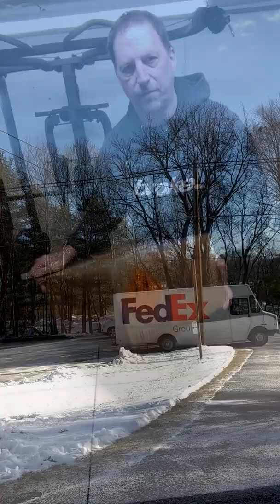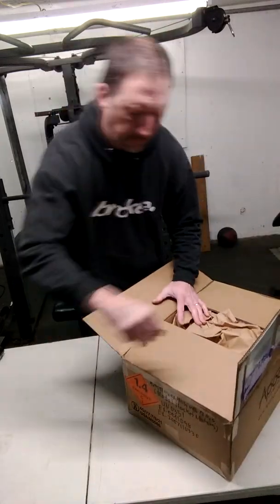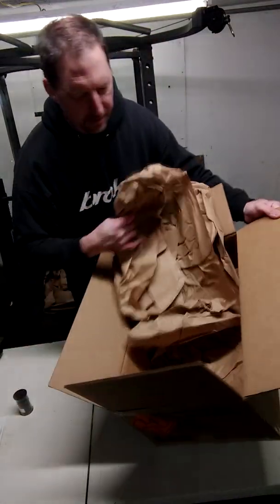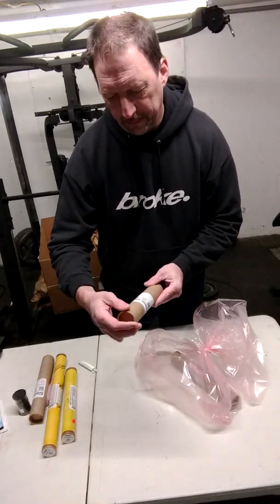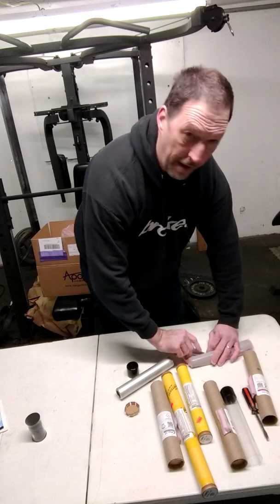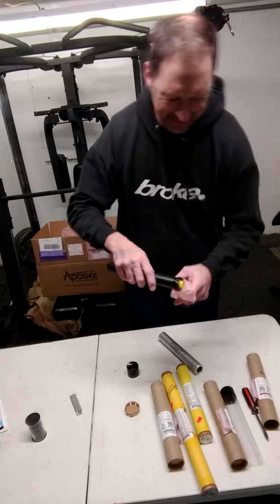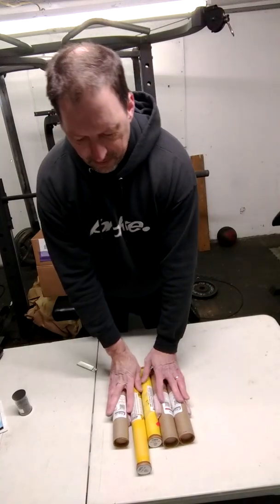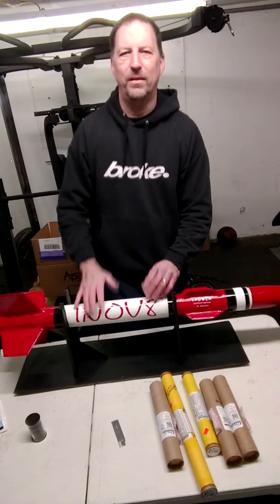Box opening of Aerotech and Cesaroni motors / update on the rocket mailing tube project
I got a shipment of Aerotech / Cesaroni rocket motors , Estes ignighters and
Cesaroni 38mm ProDat tool . I thought it would be fun to do an open box video and also talk about the mail tube rocket project .
I was going to the Cato Rocket Club launch this past saturdey 1/15/22 but it got cancelled due to weather .